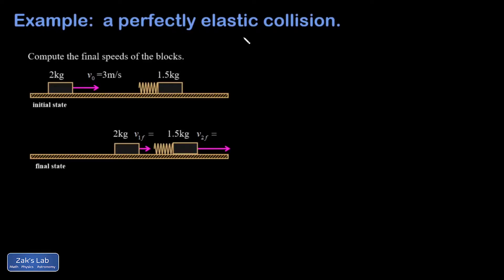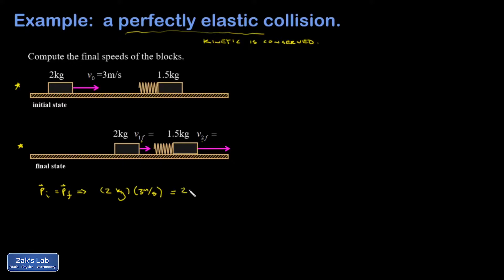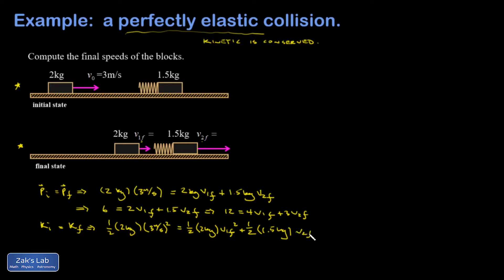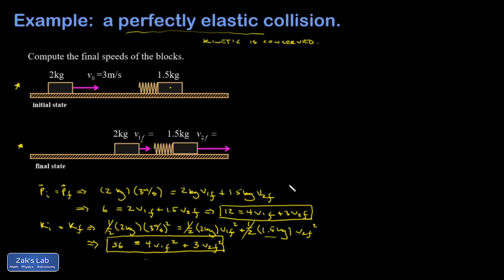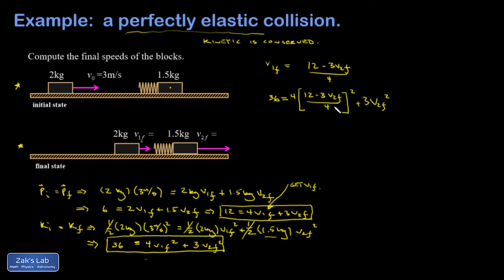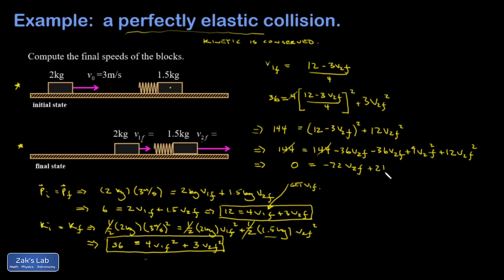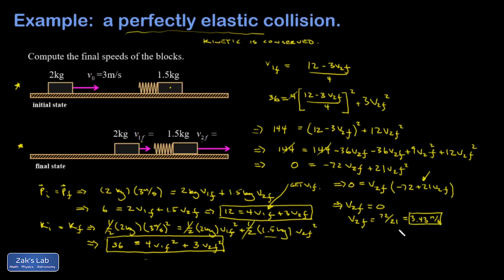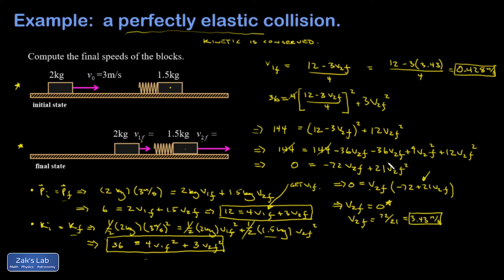Perfectly elastic collision in one dimension algebra trick, elastic collision algebra one dimension.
In this elastic collision physics problem, we calculate the final velocities in a perfectly elastic collision by using conservation of energy and conservation of momentum.

The perfectly elastic collision system of equations is non-linear.  The elastic collision in one dimension algebra is pretty complicated, but we find the simplest way to get it done by using an algebra trick to give us an easily factored quadratic equation.  The perfectly elastic collision extra solution corresponds to the impact never having occurred, because that is one way to conserve momentum and energy.